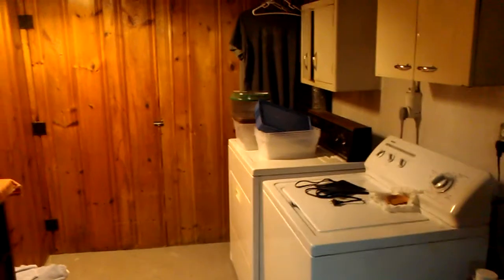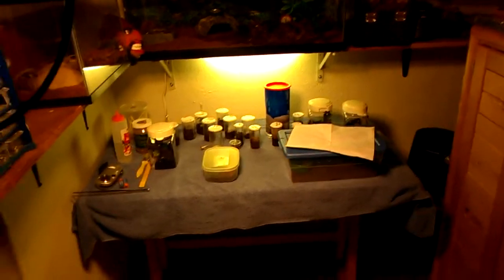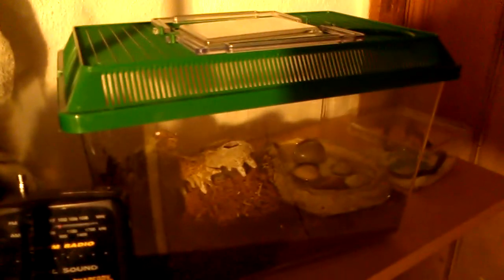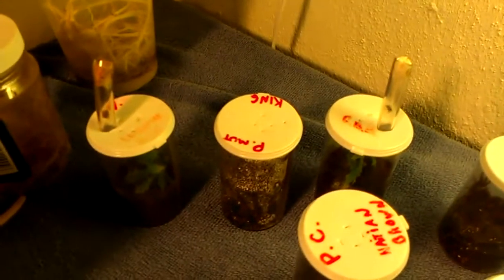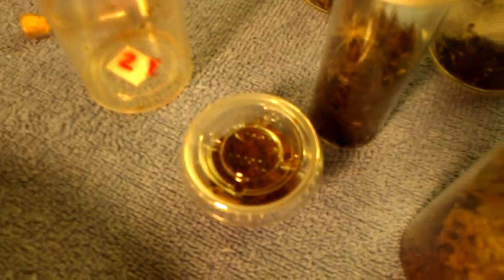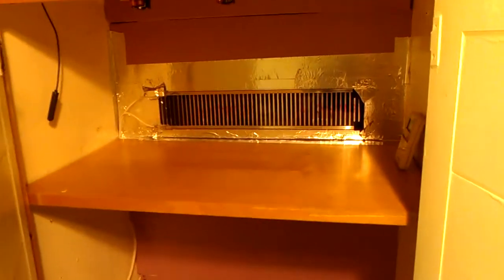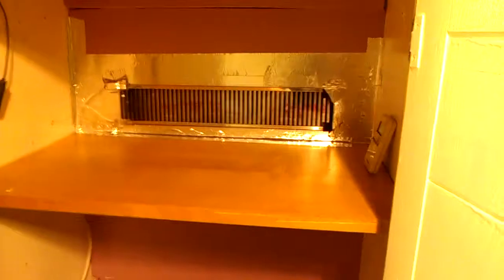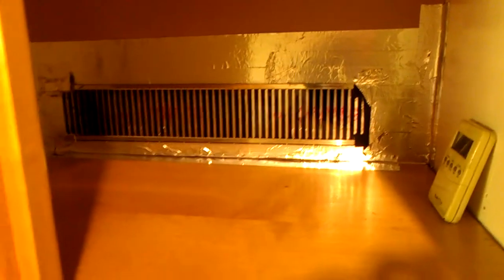Tarantula room. Expo. Flexwatt heat strip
Expo. NH